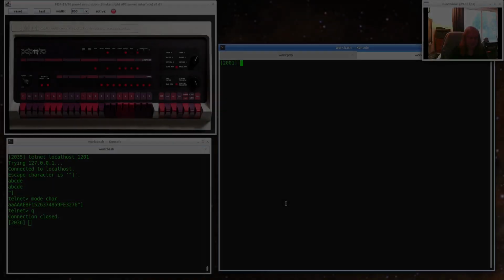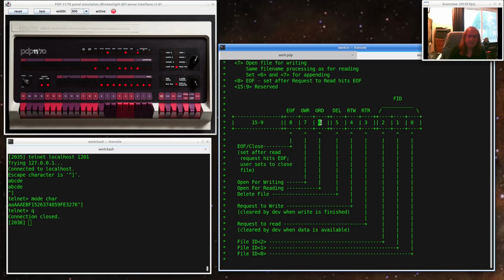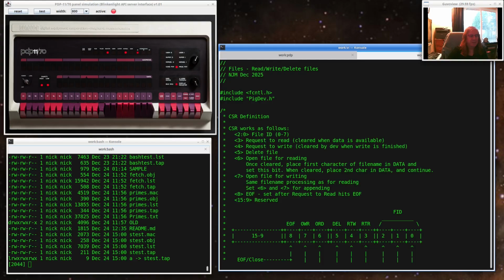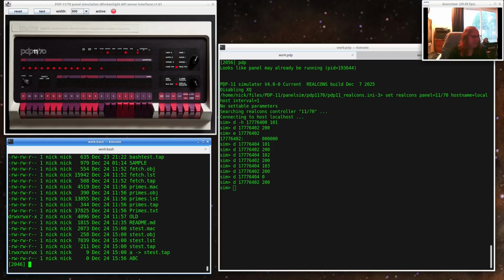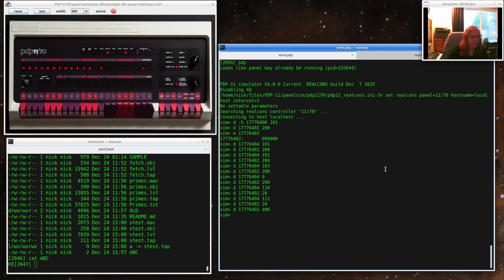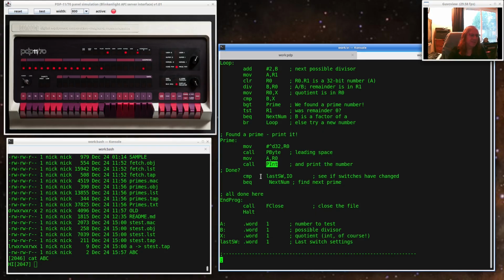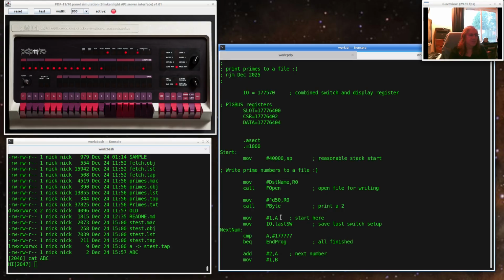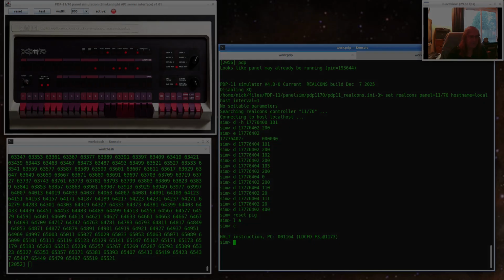The PigBus - Part 8. The Files Device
Looking at the Files device for doing file I/O on the underlying filesystem. This video covers the device itself, including details of the CSR bitfields; then creates a demo file using simulator console commands; and then looks at a sample Macro-11 program for generating prime numbers and writing them into a file.